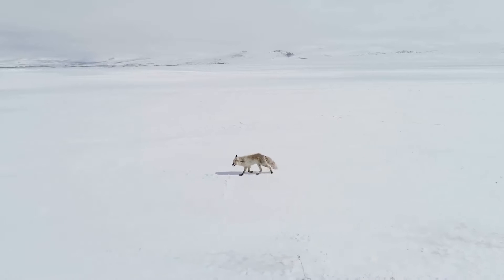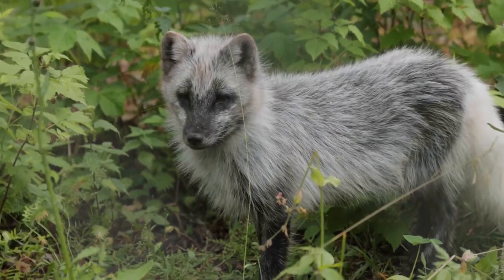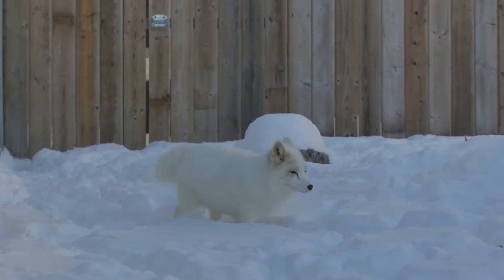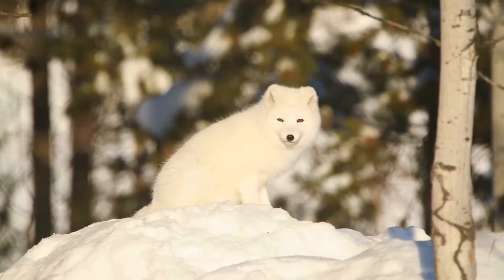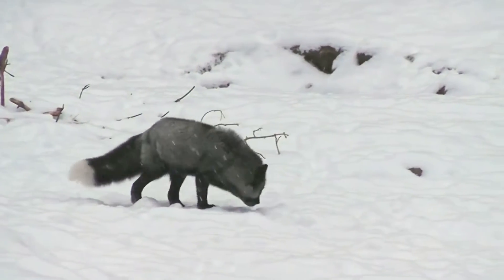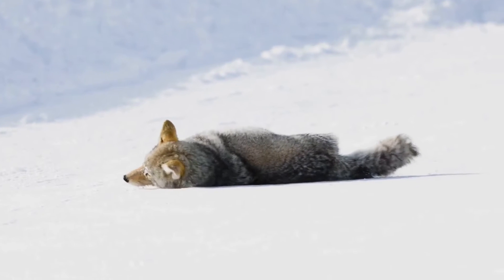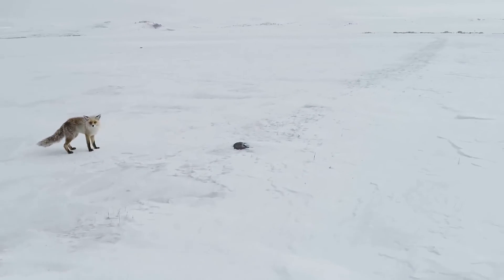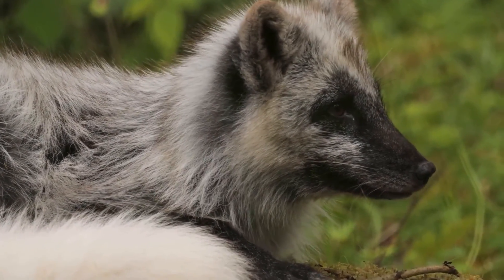How the Arctic Fox Survives in Extreme Cold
Discover the remarkable adaptations of the Arctic Fox, a small yet resilient creature that thrives in one of the harshest climates on Earth ❄️🦊. With its stunning white coat, which changes to a brownish hue in summer, the Arctic Fox has evolved to withstand freezing temperatures and icy winds. This video delves into its unique survival strategies, from its specialized diet that allows it to hunt in the snow to its ingenious methods of insulation that keep it warm during frigid conditions. Explore the fascinating life cycle of these cunning predators and the challenges they face in a rapidly changing environment due to climate change. Join us on this journey to learn how this incredible animal not only survives but flourishes in extreme cold! 🌍❤️

Arctic Fox survival strategies in cold climates, adaptations of the Arctic Fox in winter, how the Arctic Fox thrives in extreme weather, wildlife resilience in the Arctic, unique features of the Arctic Fox, diet and hunting techniques of the Arctic Fox, climate change effects on Arctic animals, Arctic ecosystem and wildlife, fascinating facts about the Arctic Fox, life cycle of the Arctic Fox in extreme cold, survival in frigid environments, adaptations of animals in harsh climates, learn about Arctic Fox habitats, challenges facing Arctic wildlife, biodiversity in polar regions